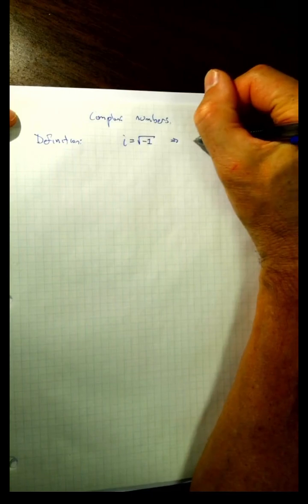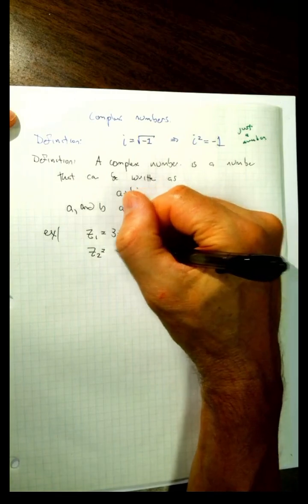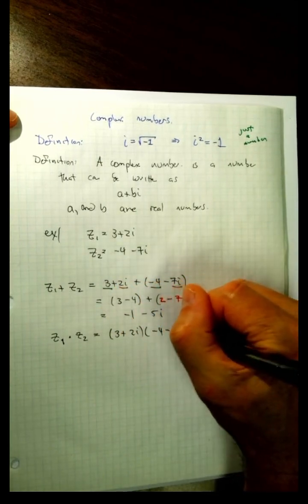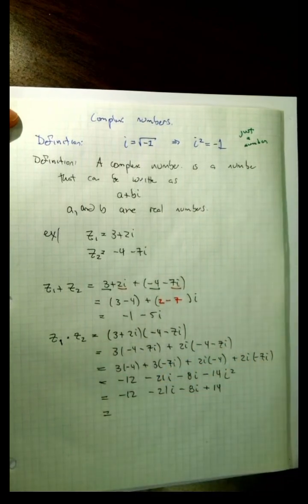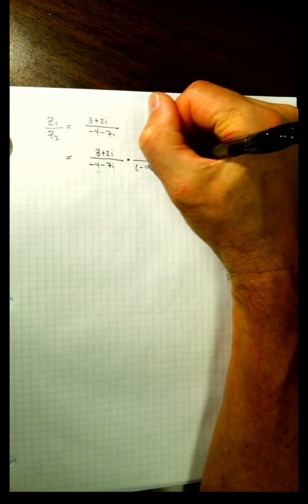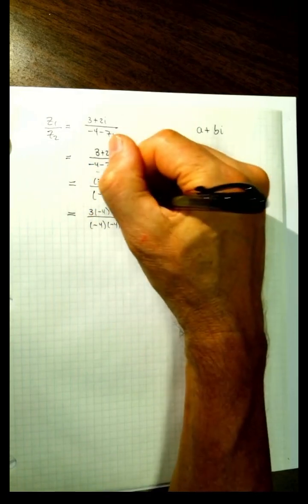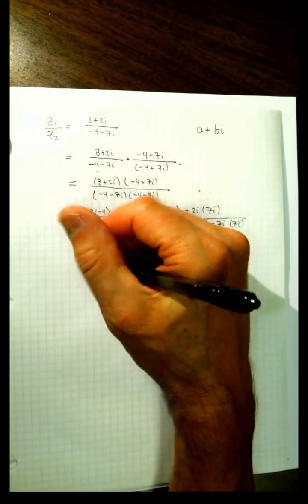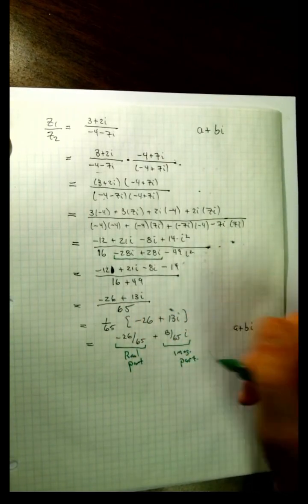Complex Numbers - I